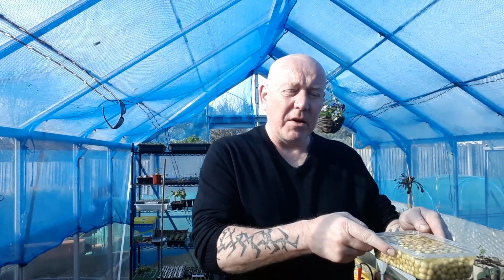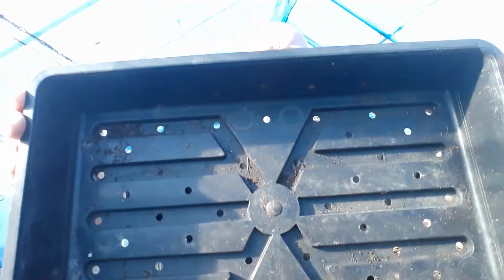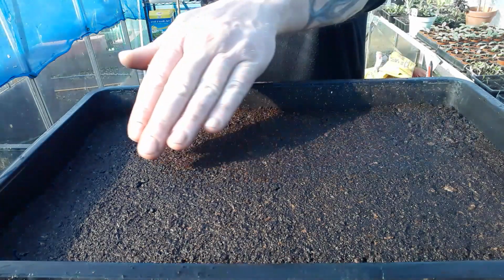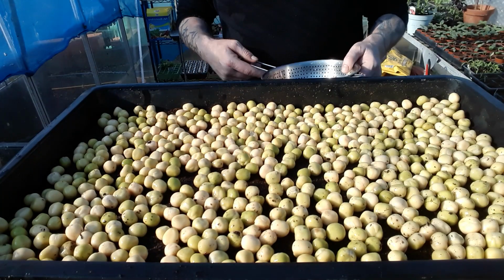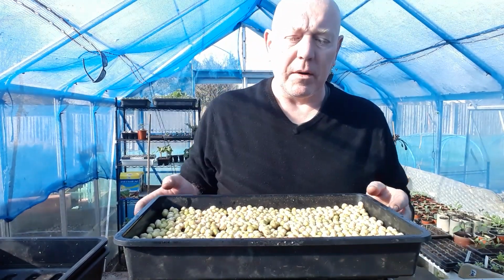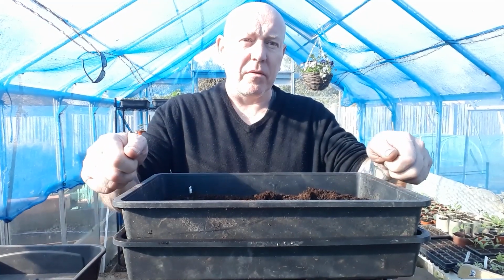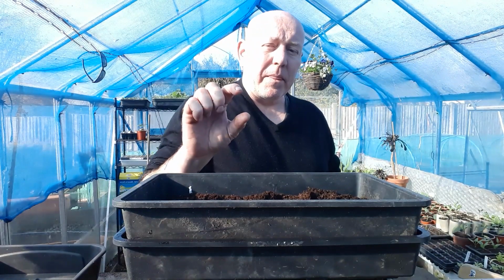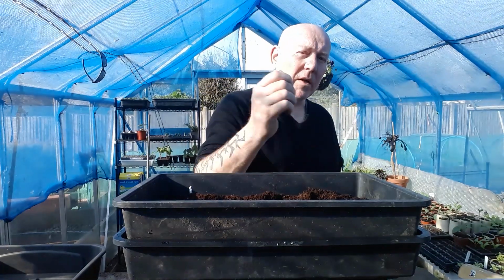Grow Pea Shoots [Microgreens] [Gardening Allotment UK] [Home Growing Veg & Flowers